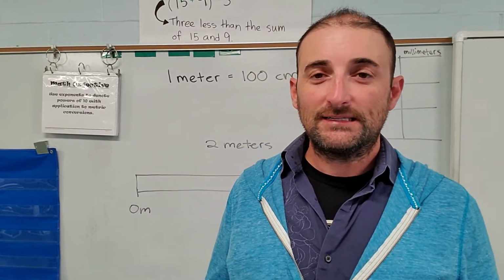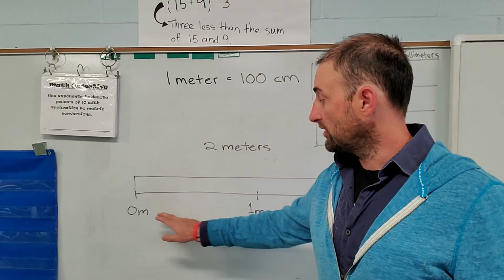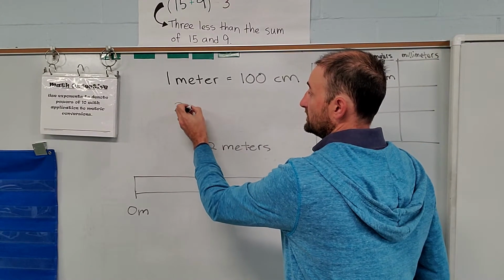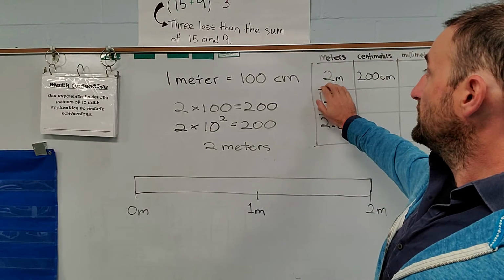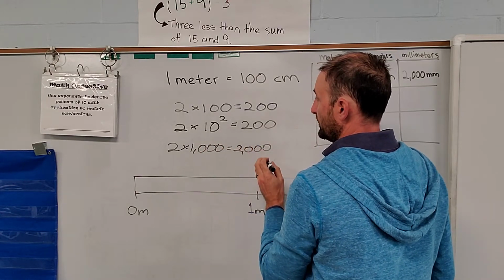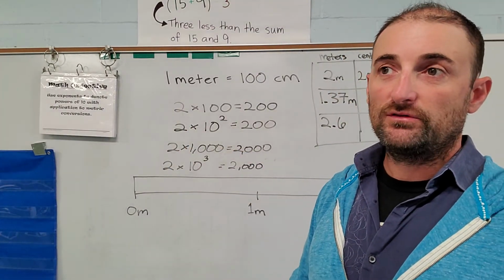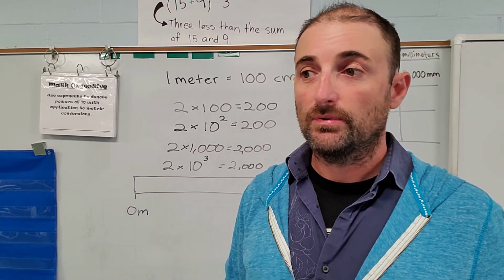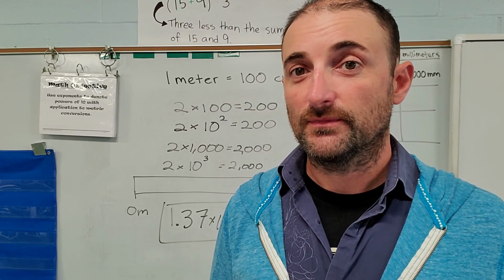lesson 4 module 1 5th grade math